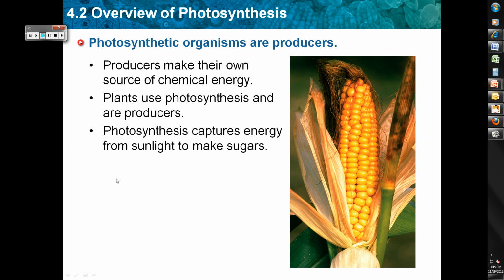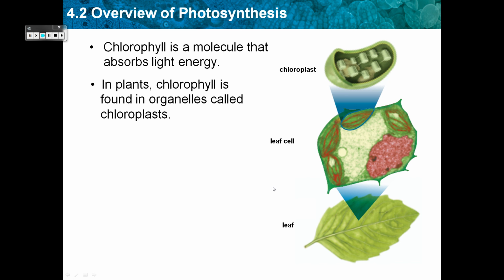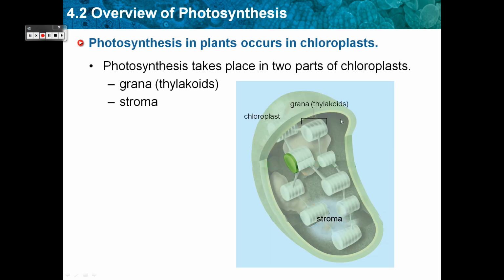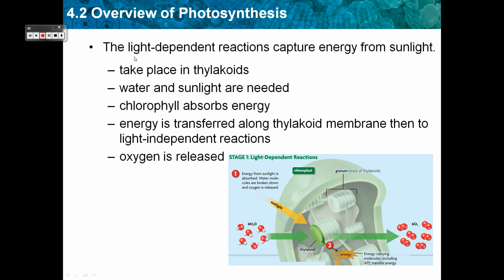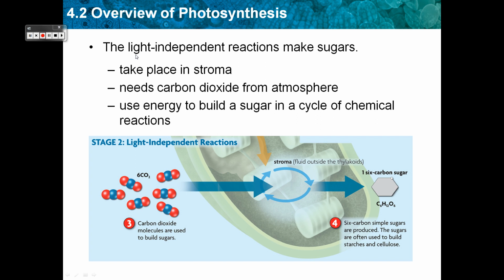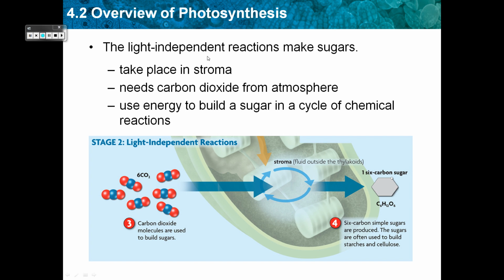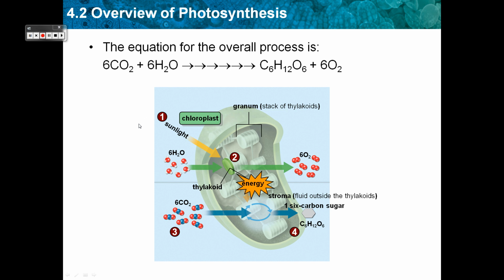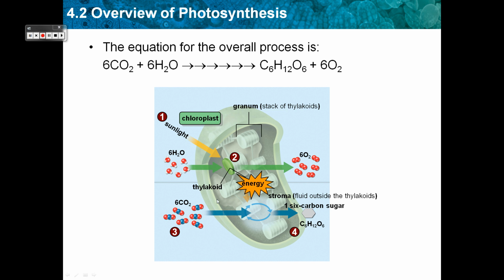Ch 4 2 video